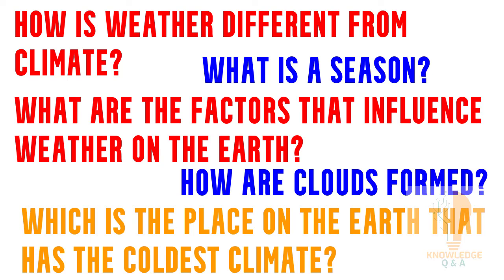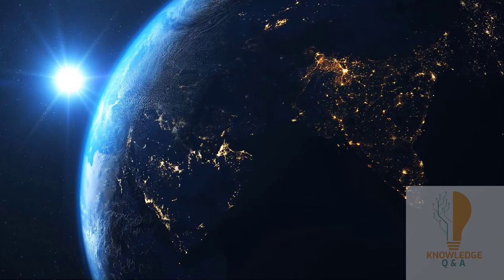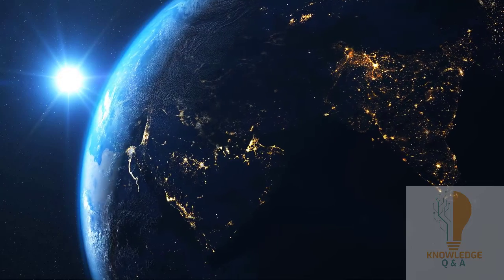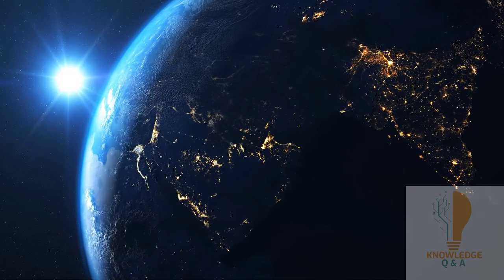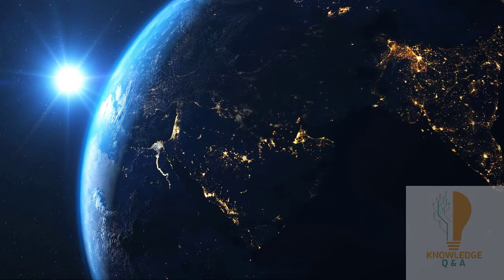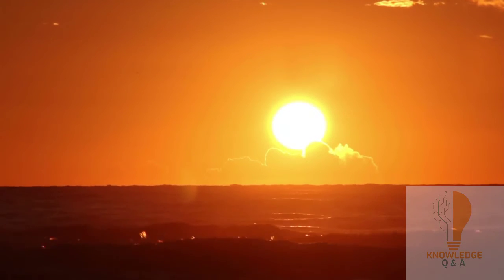How is weather different from climate?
What is a season?
What are the factors that influence weather on the Earth?
How are clouds formed?
Which is the place on the Earth that has the coldest climate?